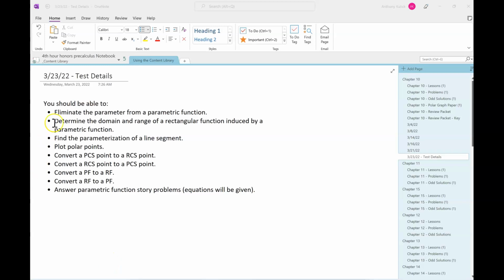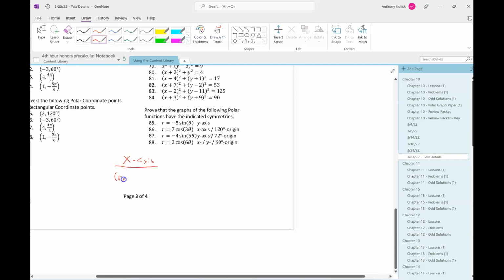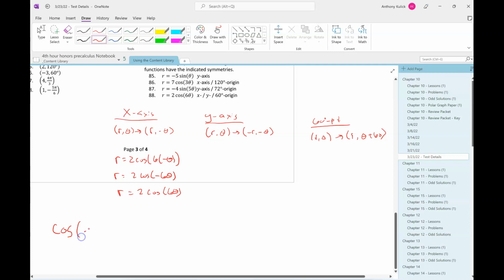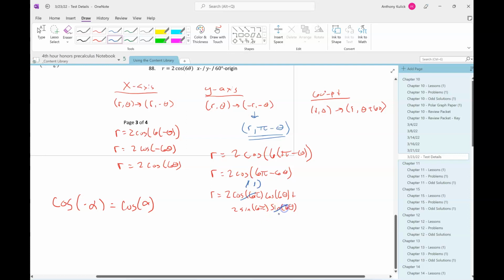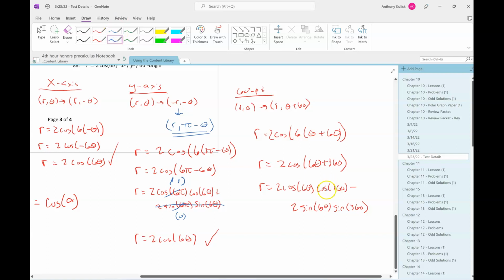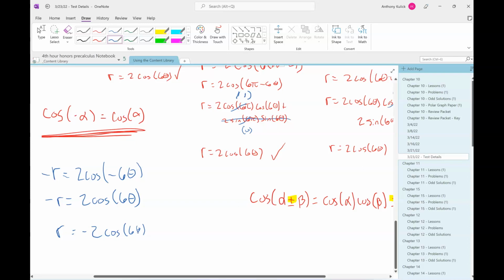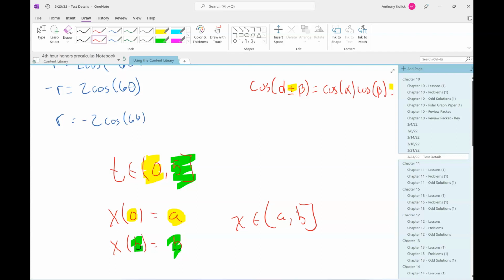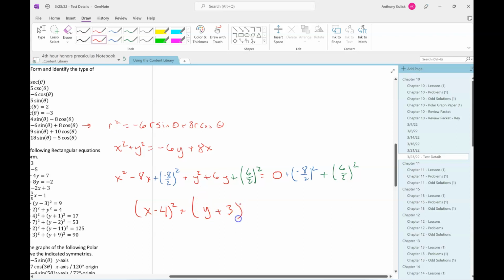3/23/22 HTPC - 4th hour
test description & hmwk questions